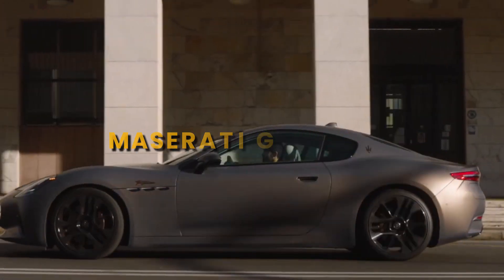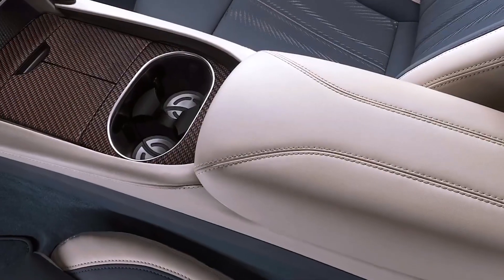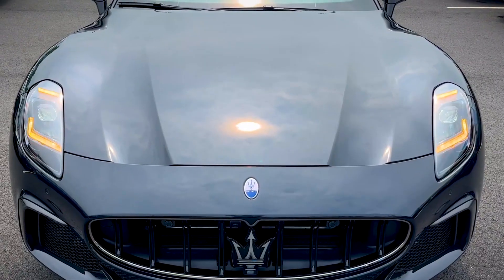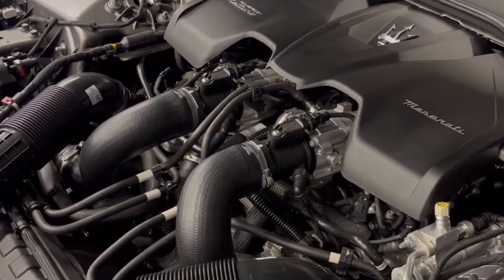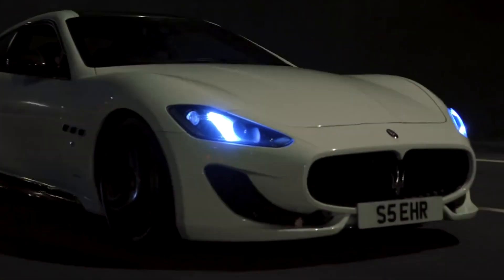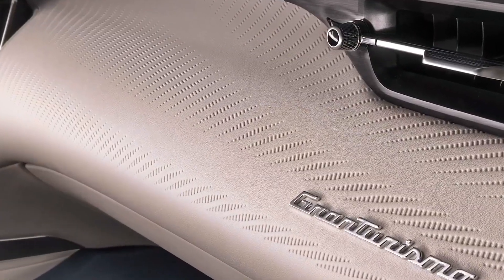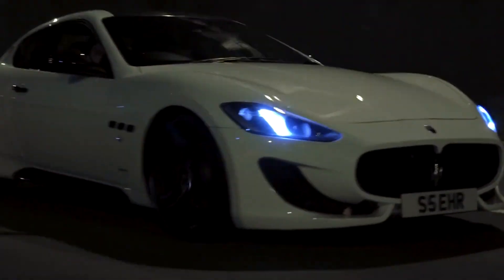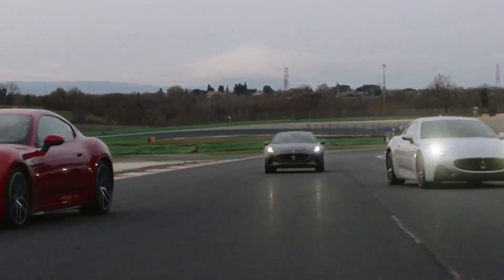Maserati GranTurismo: Elegance and Power in Motion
The Maserati GranTurismo combines Italian luxury and high-performance seamlessly. Its captivating design, marked by sculpted curves and the iconic Trident grille, turns heads wherever it goes. Under the hood, a powerful engine delivers an unmatched driving experience. Whether navigating city streets or conquering the open road, the GranTurismo exemplifies automotive artistry, offering a blend of sophistication and excitement that redefines the essence of grand touring. Experience the allure of Italian excellence with every drive in the Maserati GranTurismo.

👍 Like and 💬 Comment the video (it helps a ton!)

🔗 Share the video with anyone you think it might help in their car hunting:)